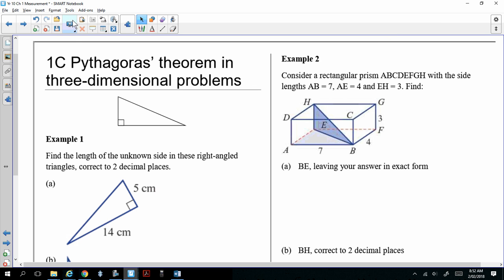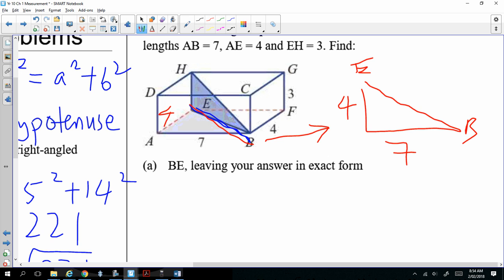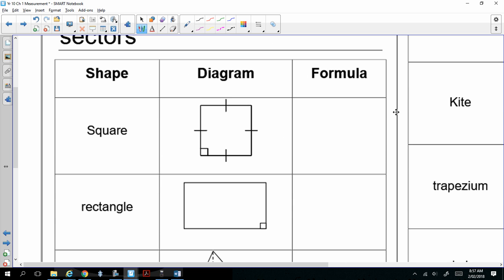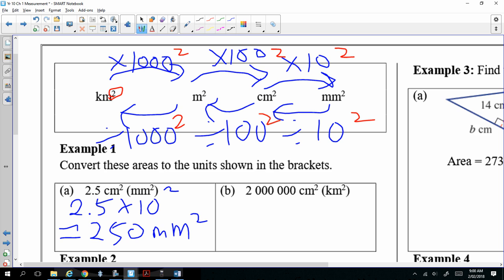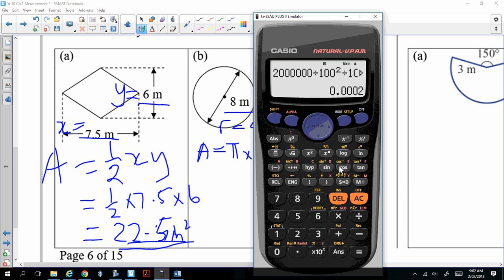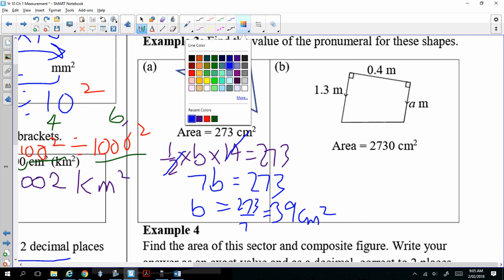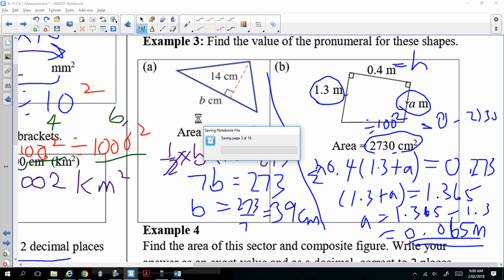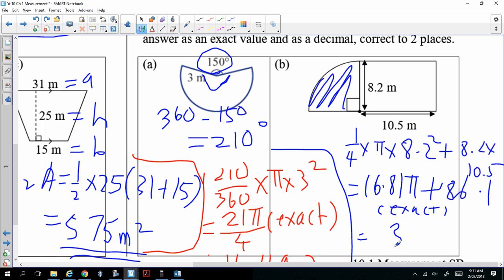Yr 10 Ex 1C Pythagoras’ theorem in 3 Dimenions & 1D Area of plane figures.wmv